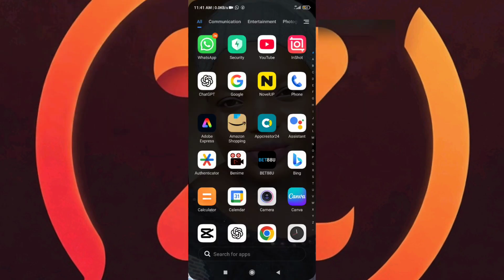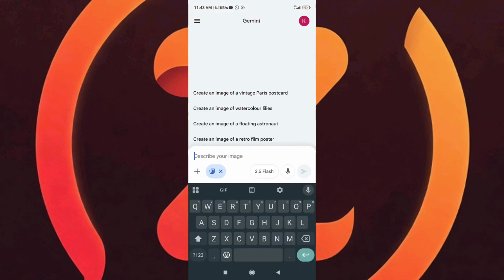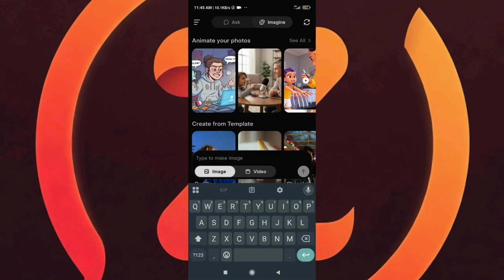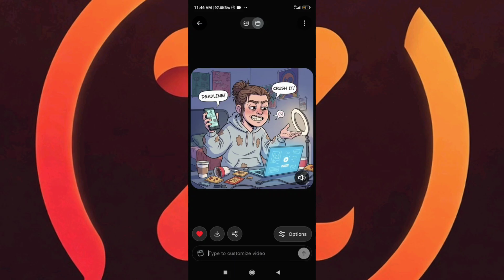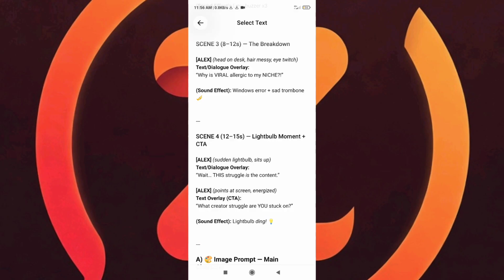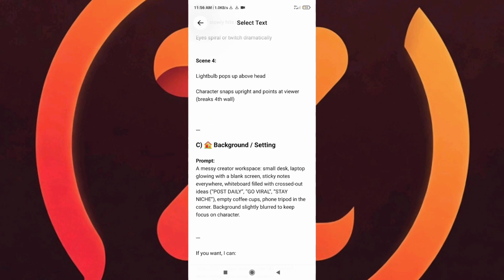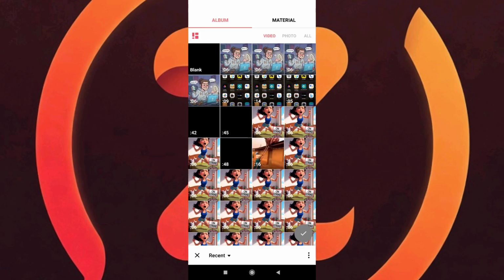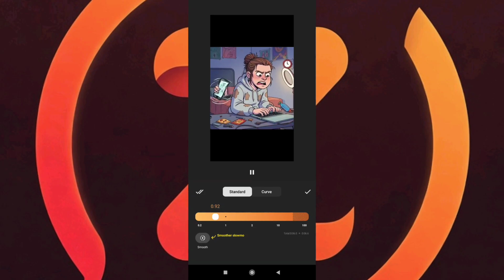How to Make Images TALK and MOVE with AI (Free & Easy Tutorial)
prompt for script 👇🏽👇🏽👇🏽
ACT AS a viral YouTube content strategist and a comedic scriptwriter for animated Shorts. I need a funny, 15-second animated Short script about a common content creator struggle.
The struggle: Trying to come up with a "viral idea" that is also true to their niche.
The script should have:
A quick, relatable setup of the struggle.
A humorous twist or escalation.
A punchline or realization.
A clear, energetic call-to-action for the viewer to comment on their own creator struggles.
Target Audience: New and aspiring content creators.
Tone: Self-deprecating humor, relatable, a bit frantic, ends with a lightbulb moment.
Format:
[CHARACTER NAME] (ACTION/EMOTION)
Dialogue/Text Overlay
(Sound Effect)
Based on the script you just generated, also provide:
A) Image Prompt for Main Character: Describe the main character's visual style. Be specific about clothing, expression, and overall aesthetic. (e.g., "A tired but determined 20s content creator, wearing an oversized hoodie, messy bun, caffeine drip. Style: Lo-fi anime meets internet meme.")
B) Key Animation Moments: For each scene in the script, describe 1-2 key animation actions or visual gags. Focus on simple, impactful movements.
C) Background/Setting: Describe the typical background for the animation. (e.g., "Messy creator's desk, laptop with glowing screen, empty coffee cups, whiteboard with scribbled ideas.")

​I make images TALK! 🤯 In this short, step-by-step tutorial, you'll learn the exact free AI tool I use to animate any photo, giving it lifelike speech and movement. This is the ultimate hack for faceless YouTube channels and creating quick, viral content. Watch now and make your picture speak!